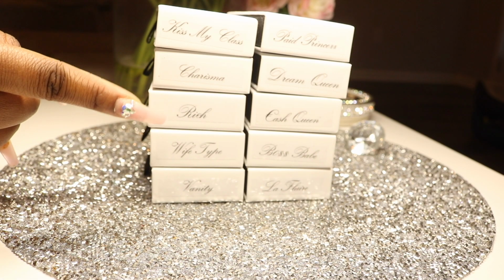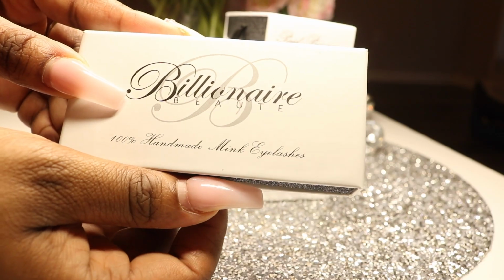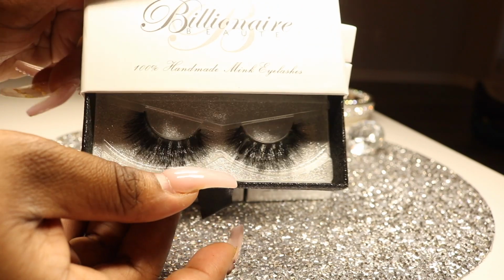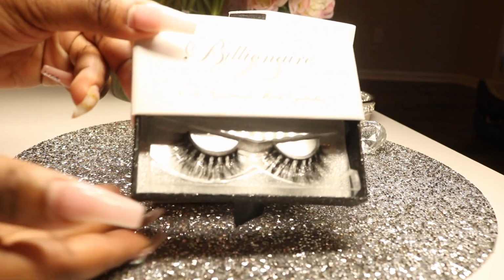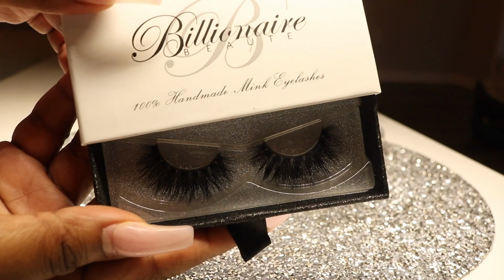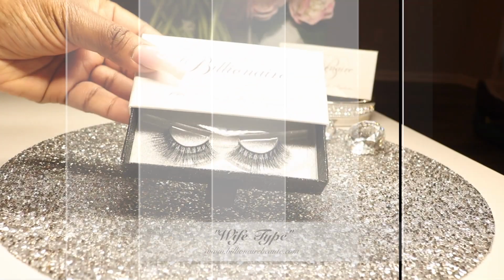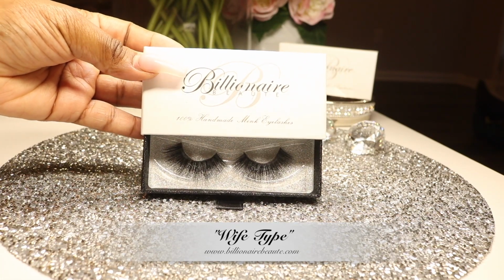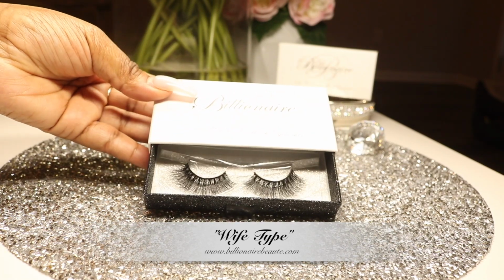Best Mink Lashes EVER | Billionaire Beaute | Starting a Lash Business in 2020!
HEY BEAUTIES!

This video is a show and tell of all 10 lash styles currently offered by BillionaireBeaute !